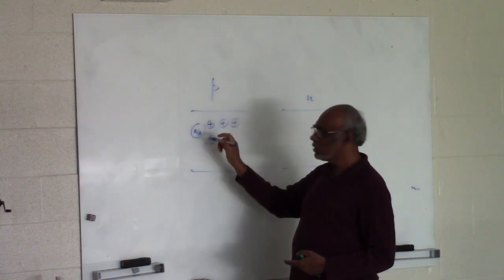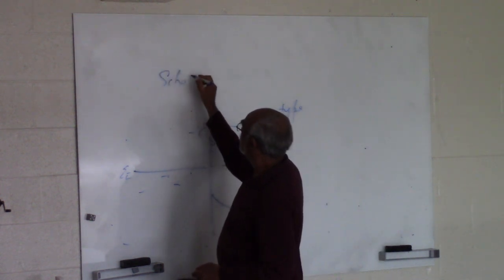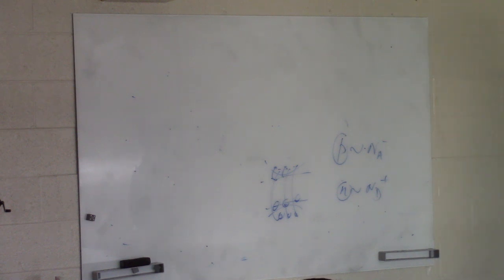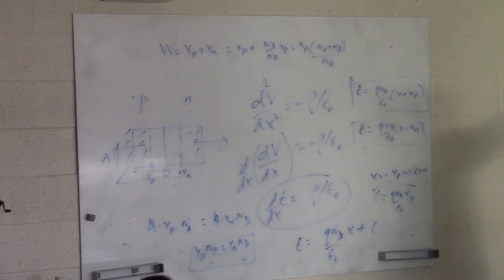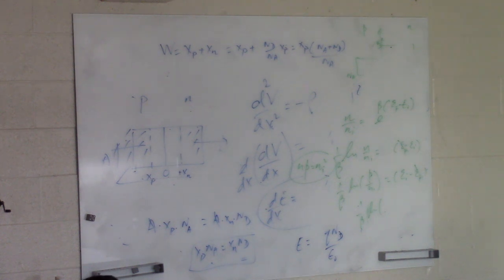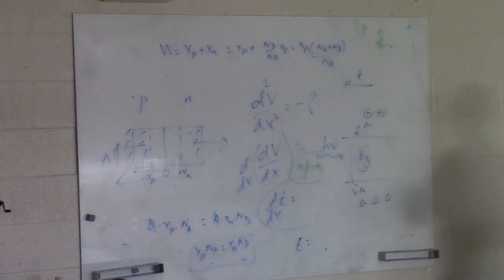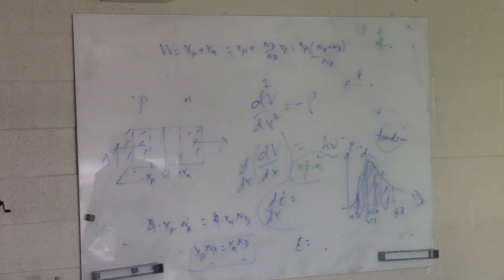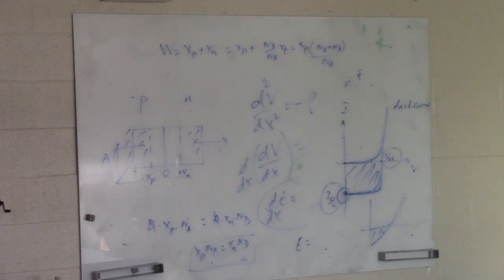Solid State Physics Lecture 22 11 7 2023 Cam2